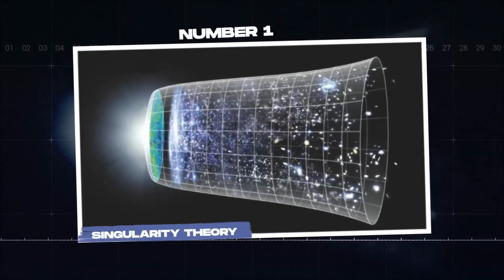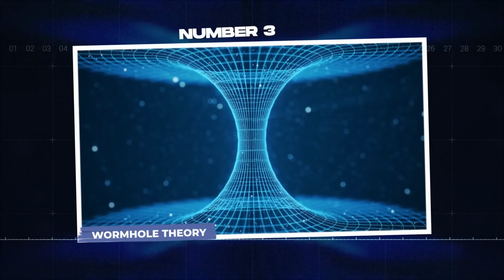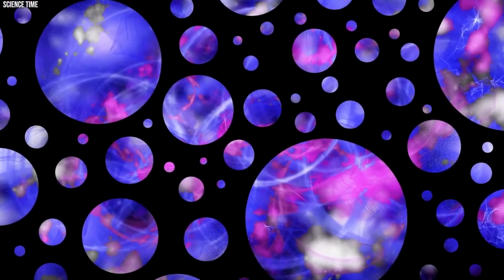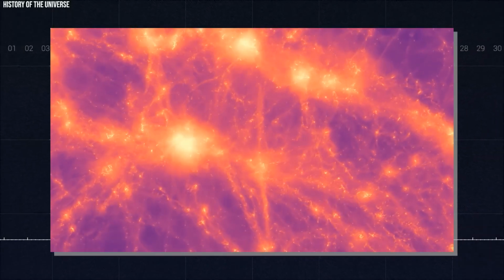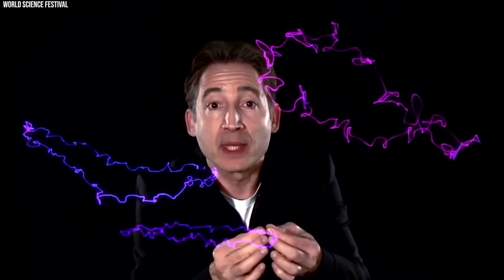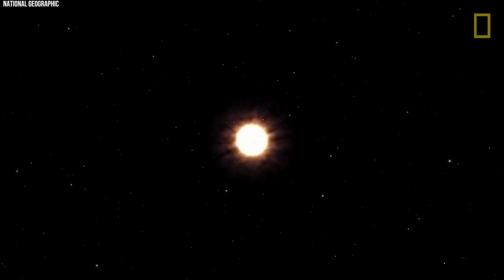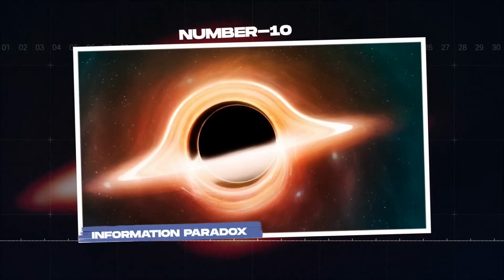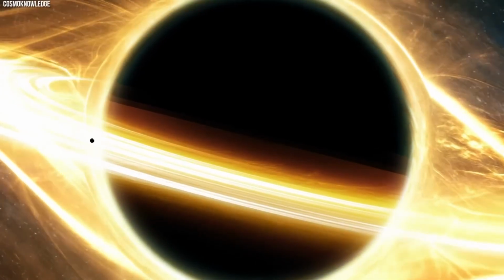Scientists FINALLY Sees What's Inside Black Hole! - 10 Crazy Theories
Welcome to what happens, Here we explore the fascinating world of science, tech, and the universe!From the inner workings of the human body to the outer reaches of space, we delve into the latest and most interesting discoveries that are shaping our world. Whether you're a science buff or just looking for some mind-blowing facts, we've got you covered. Join us as we uncover the mysteries of the world around us and discover new frontiers in the fields of science and technology. Get ready for a journey that's both educational and entertaining!

1. The videos have no negative impact on the original works.
3. The videos are transformative in nature.
4. We use only the audio component and tiny pieces of video footage, only if it's necessary.

2 CRAZY VIDEOs EVERYDAY